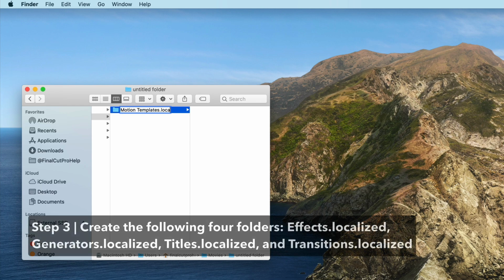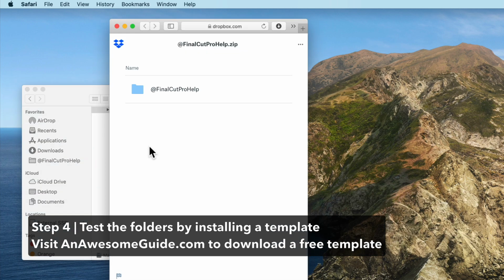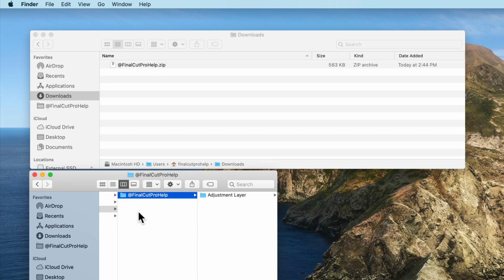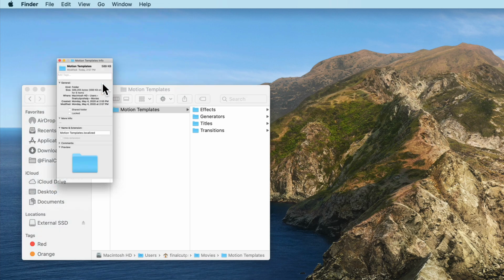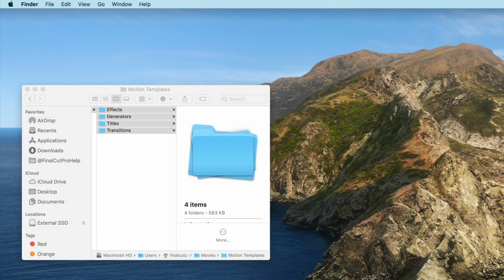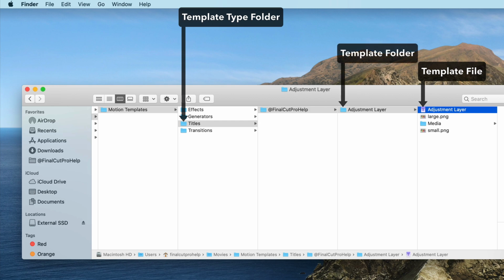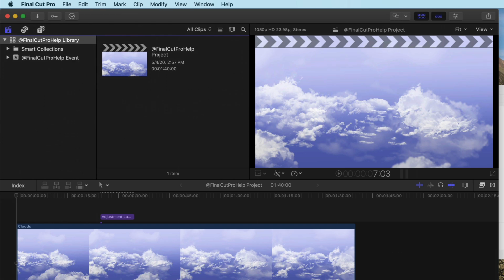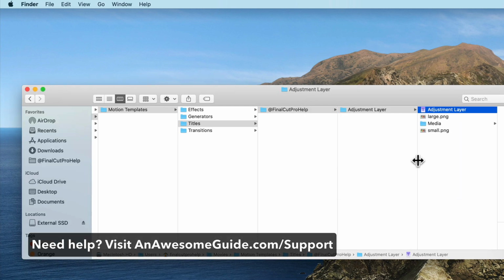Creating and exploring the Motion Templates Folder in Final Cut Pro to install plug-ins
The Motion Templates folder is a directory on macOS that contains pre-built templates, effects, generators, transitions, and titles that can be used in Apple's video editing software, Motion, and Final Cut Pro. These templates can be edited with Motion but in many cases are used in Final Cut Pro to add professional-quality motion graphics, visual effects, and titles to a project.

The Motion Templates folder is located in the Movies folder which is inside a user's Home folder. To access it, you can go to the Go menu in Finder and select Home or use the keyboard shortcut Shift-Command-H and then open the Movies folder. (/Users/username/Movies/Motion Templates/)

Within the Motion Templates folder, you will find various subfolders that contain templates for different types of projects, such as titles, generators, transitions, and effects. This video includes the steps to build those folders from scratch and then important step of adding .localized to the names.

Overall, the Motion Templates folder is a valuable resource for video editors looking to add templates for Final Cut Pro. After downloading a template, drag it into the correct folder to install it.